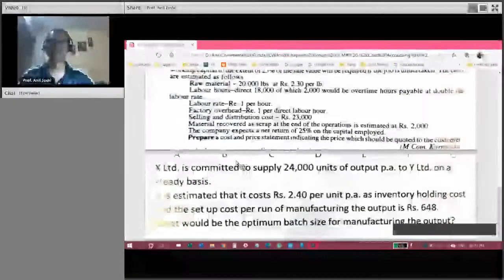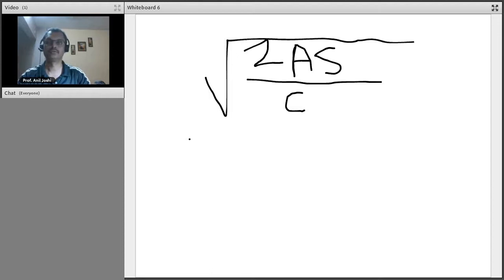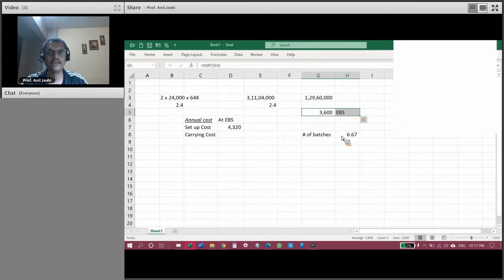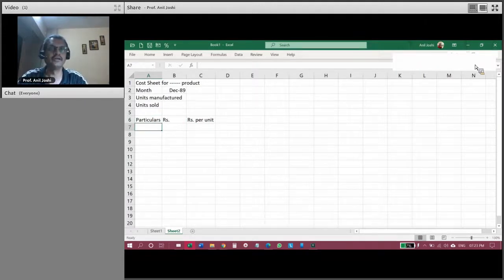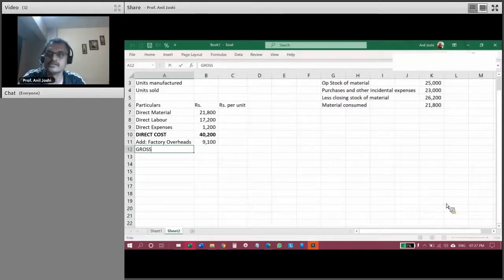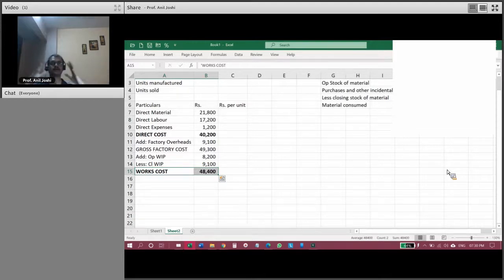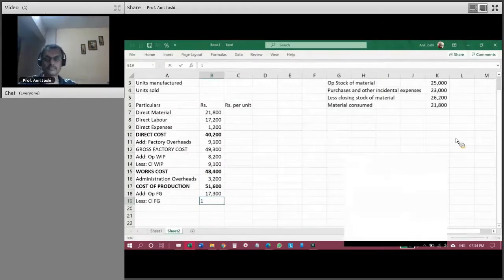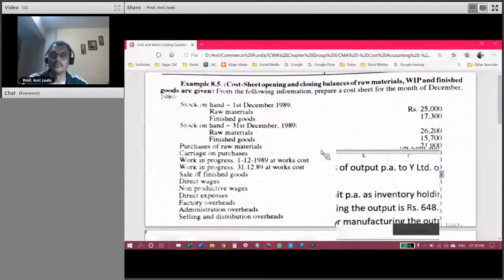CA Intermediate- Cost & Management Accounting